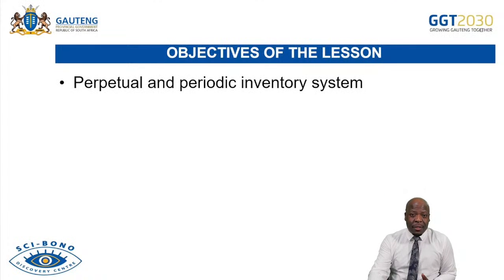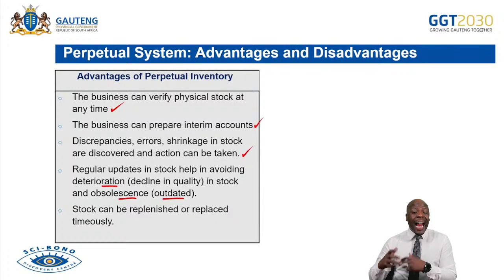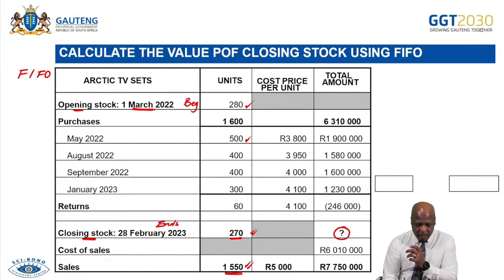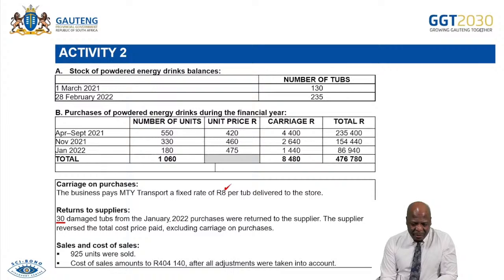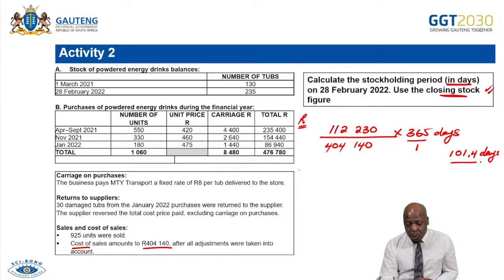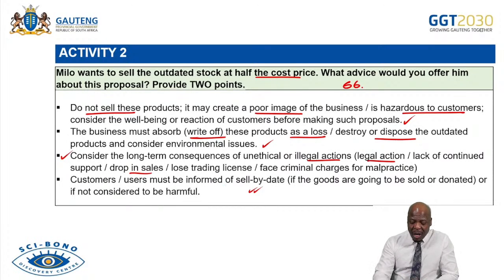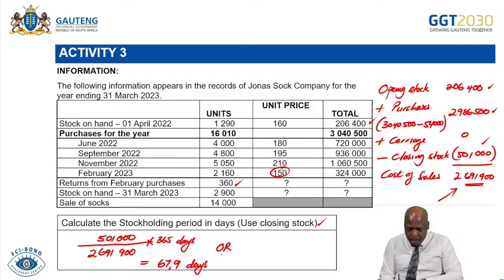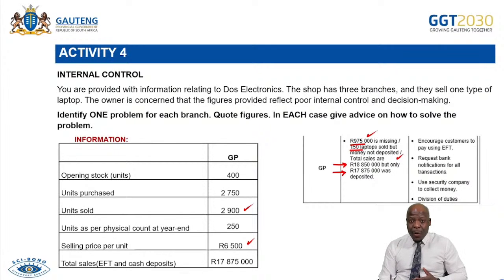19 APRIL 2024 14:00-15:30 ACCOUNTING GRADE 12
Inventory systems